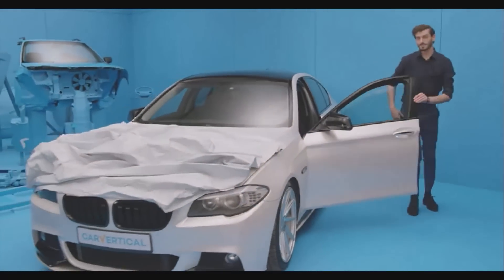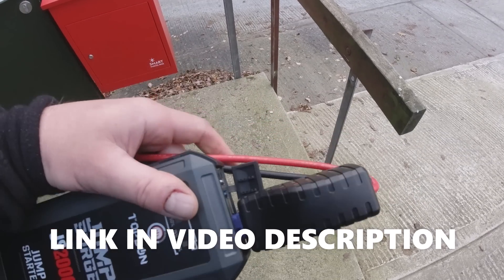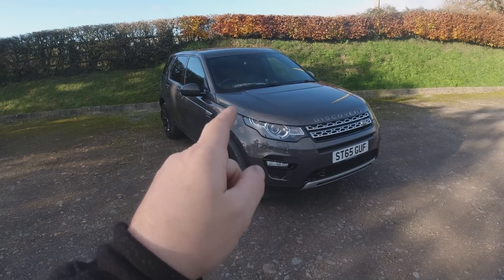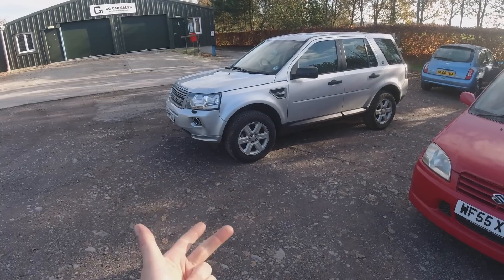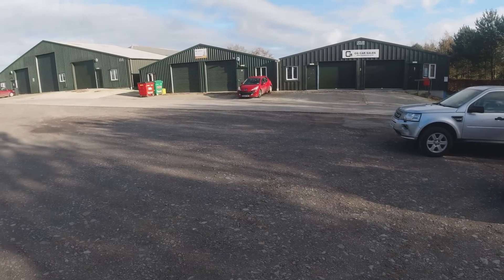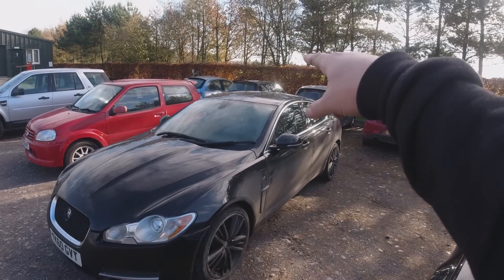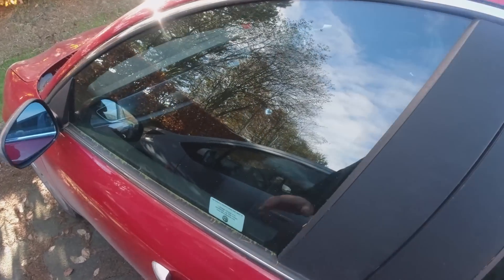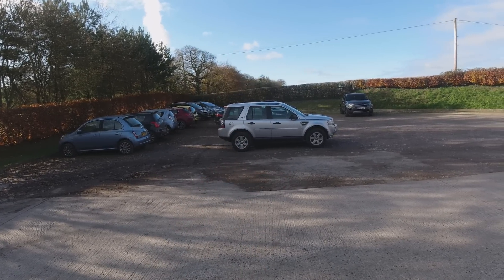I bought it ALL! Now I am regretting it!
Get a big discount on the Topdon JS2000 Jump Pack via this